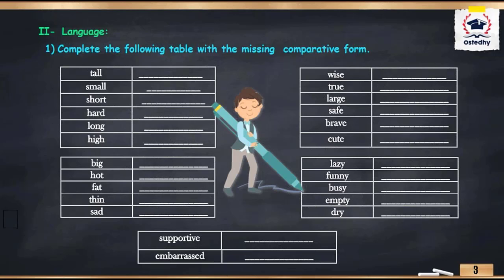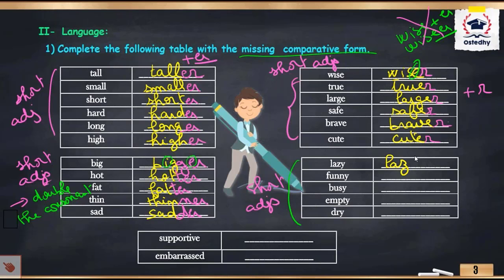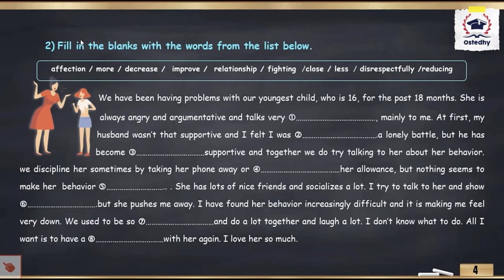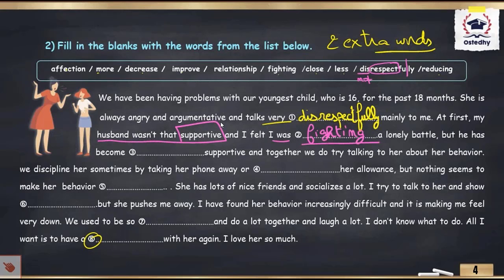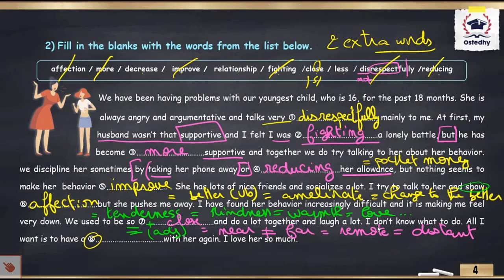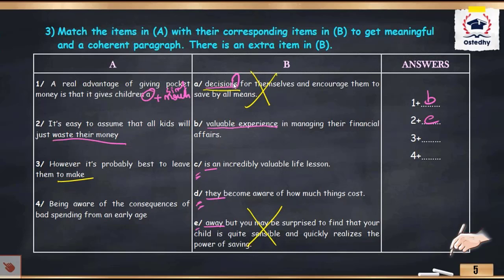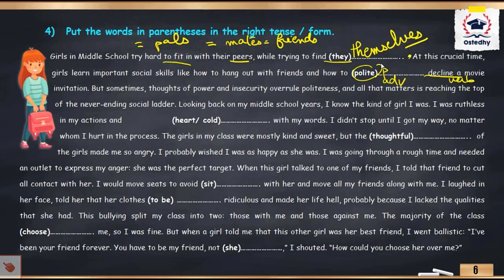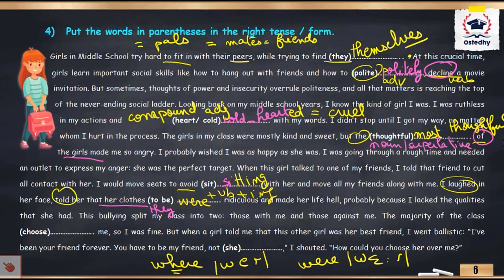Séance_de_révision | English | 9ème_Sec | Partie2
أبناءنا تلاميذ التاسعة أساسي🥳
هذا الجزء الثاني من تسجيل الحصّة المباشرة في مادّة الإنجليزيّة🤩
للأستاذة المبدعة إيناس مبروك 👩‍🏫

أستاذي هي منصّة تعليميّة للتّدريس عبر الإنترنت تمكّن الأستاذ من إنشاء محتوى ثريّ موجّه للتلاميذ من جهة،
وتقدّم للتّلاميذ مجموعة من الدّروس والتّمارين واللّقاءات التّفاعليّة من جهة أخرى.

ومتنساش تشارك معانا في مجموعتنا على الفايسبوك باش تتمتّع بجديدنا

يفرّحنا برشا إنو تكون جزء من عايلتنا 😍